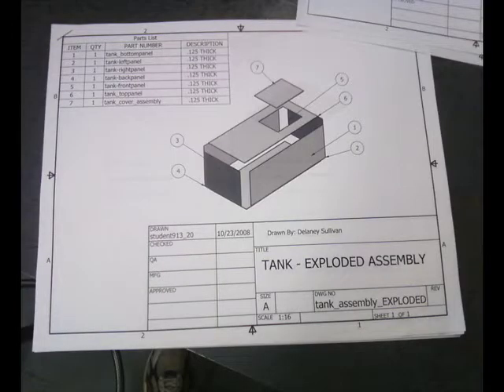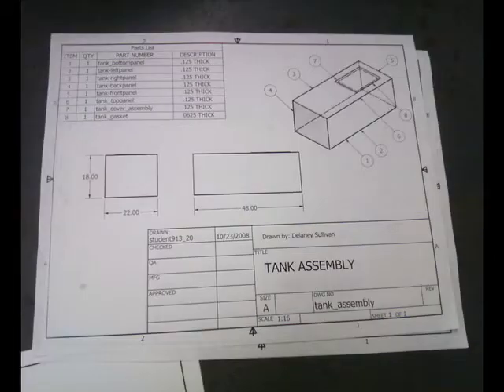2008 11 12 Update